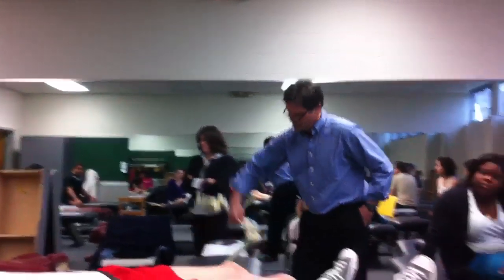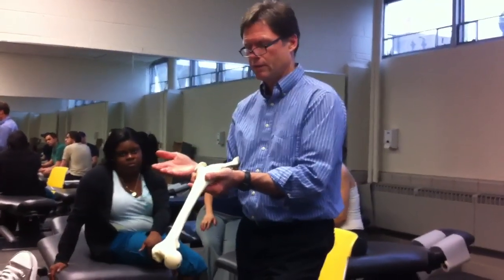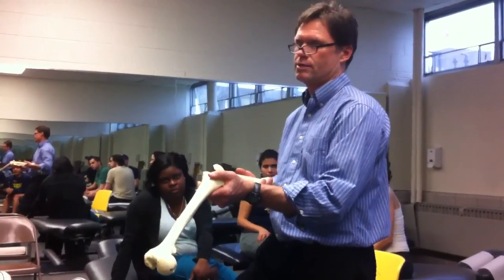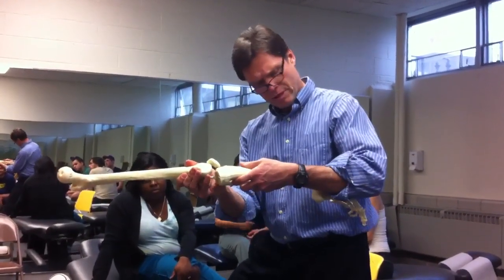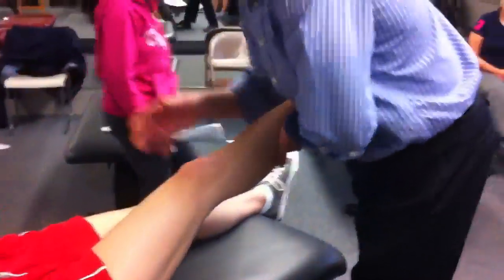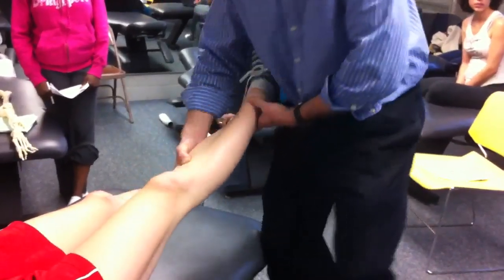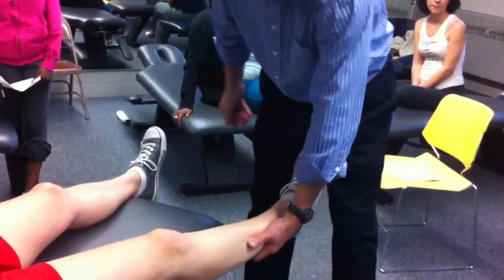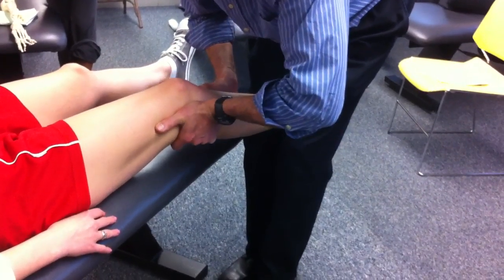Tibiofemoral Joint M-L (varus), L-M (valgus) Glide